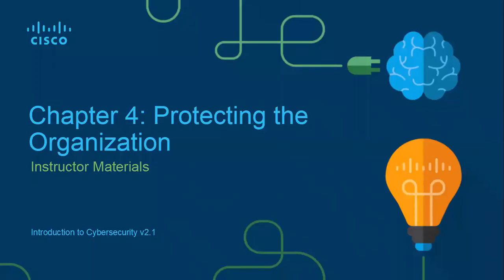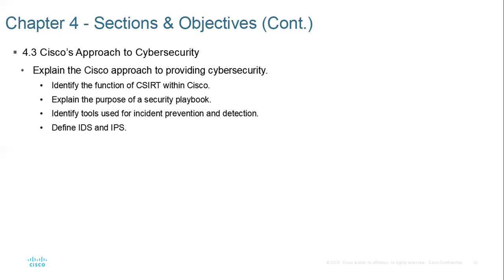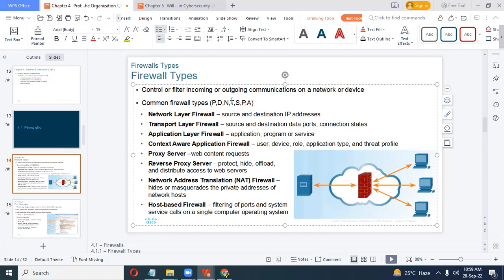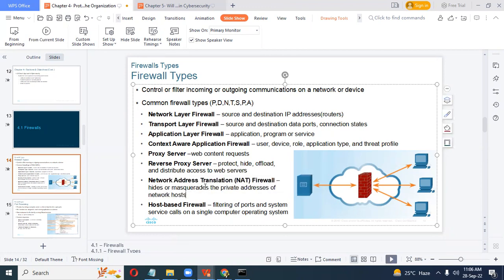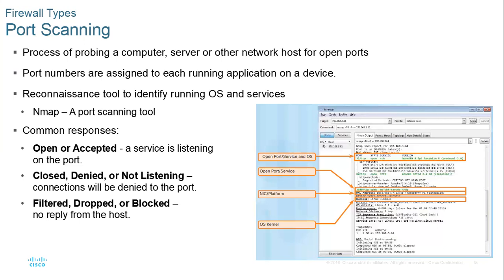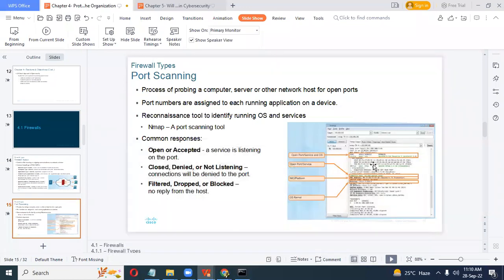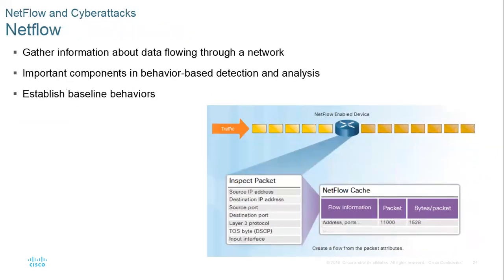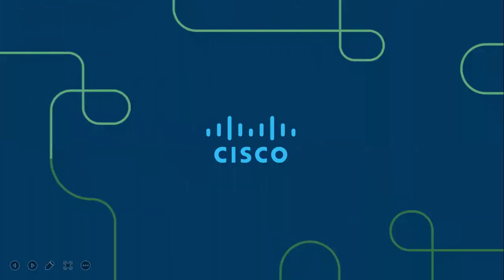Chapter 4 Protecting the Organization Cybersecurity Essentials Cisco